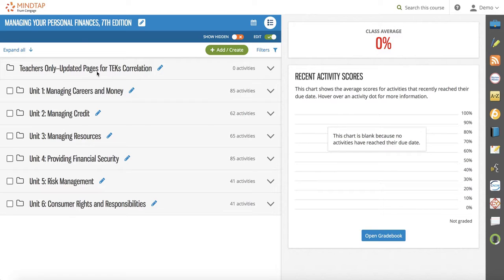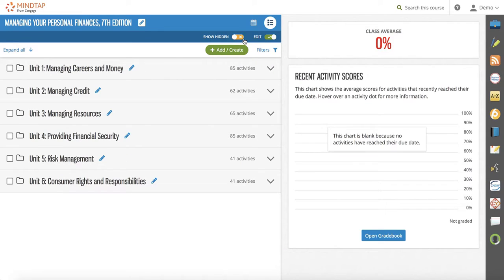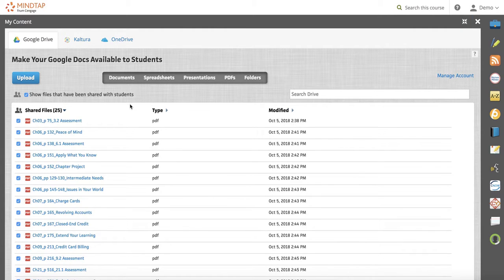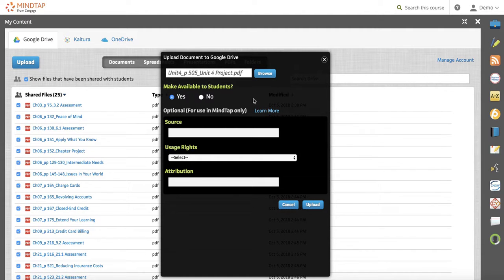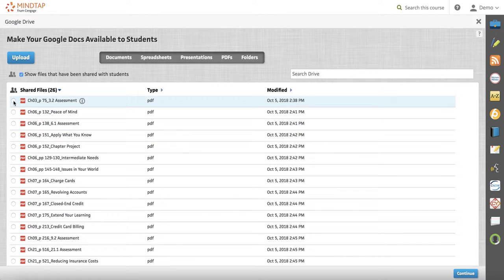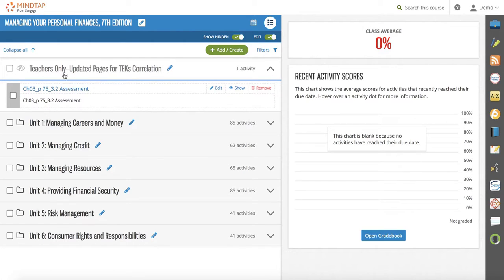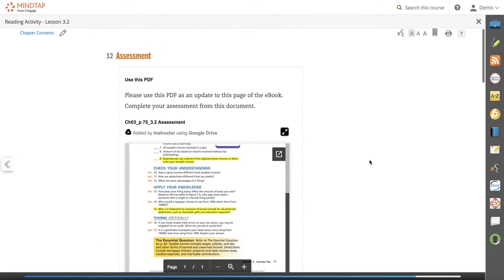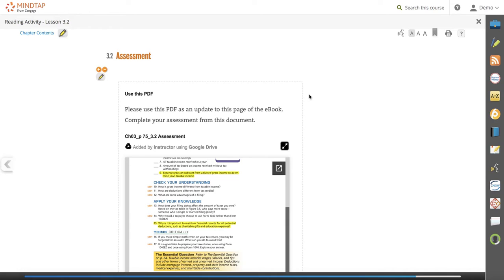Adding Documents into MindTap